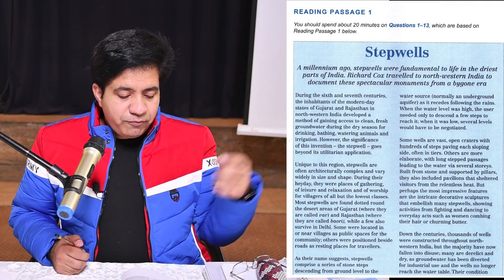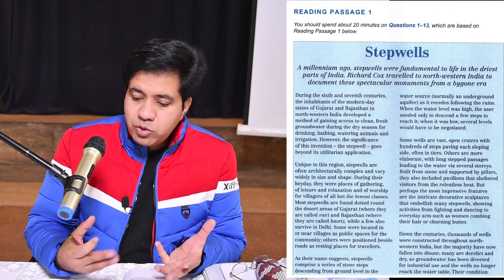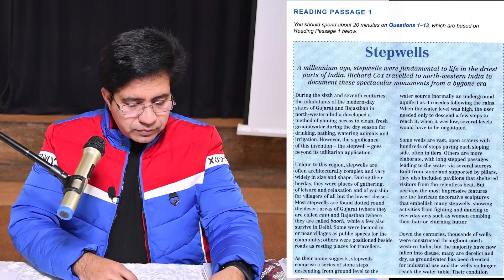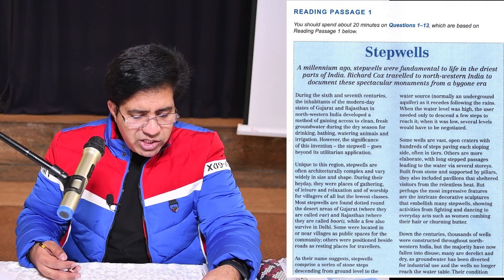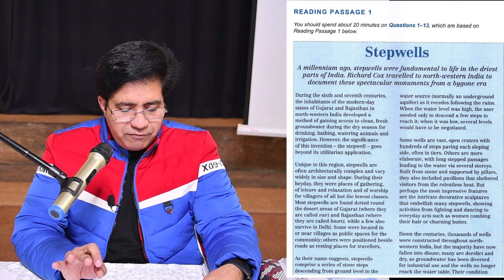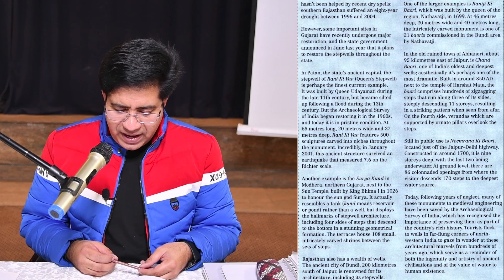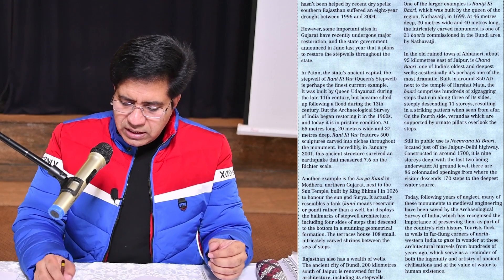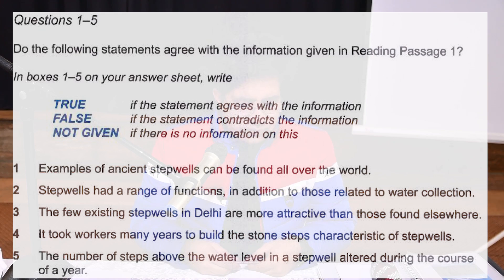Academic IELTS Reading: True False Not Given || 7+ Band Tips